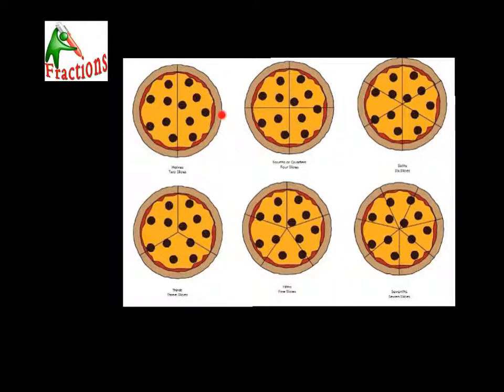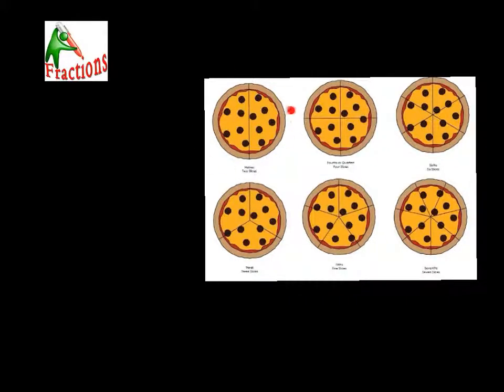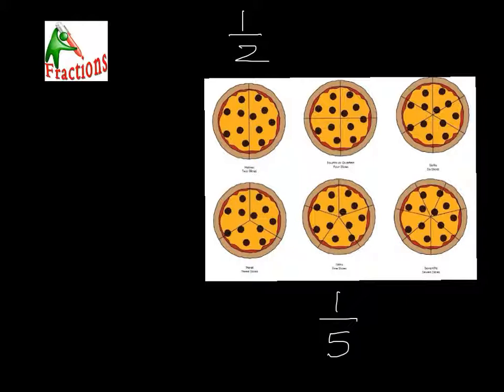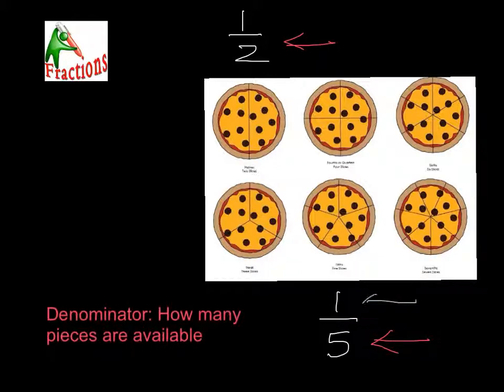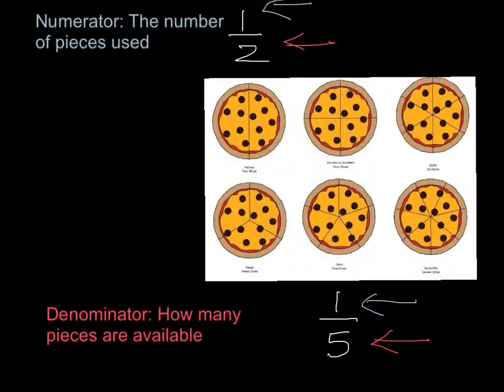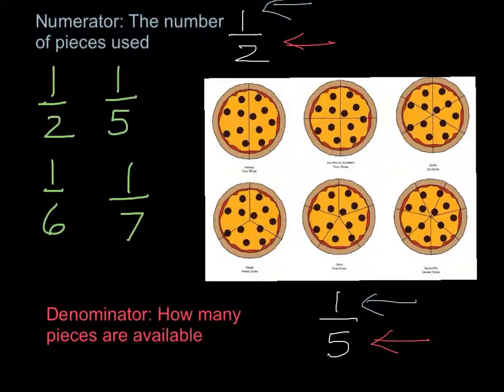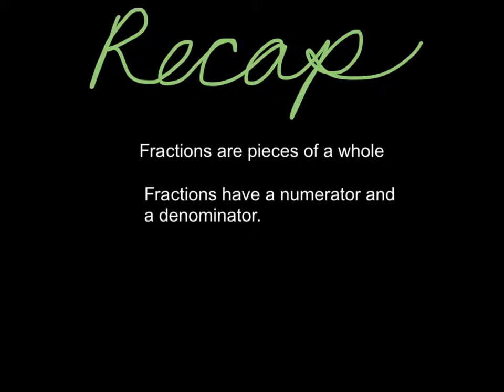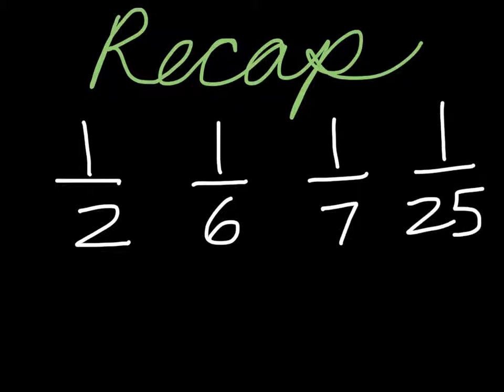What is a fraction?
Tutorial for starting fractions